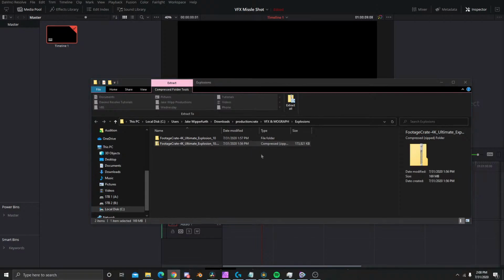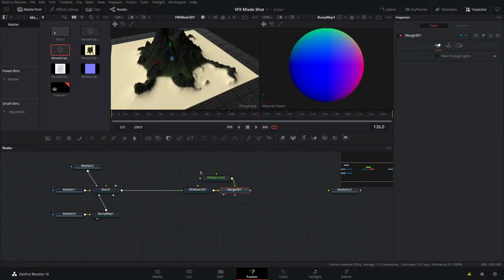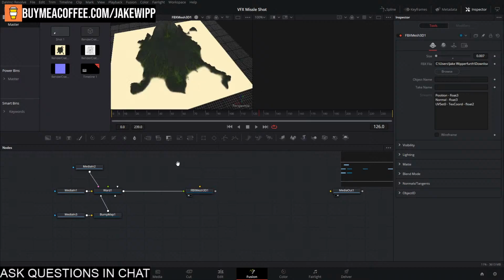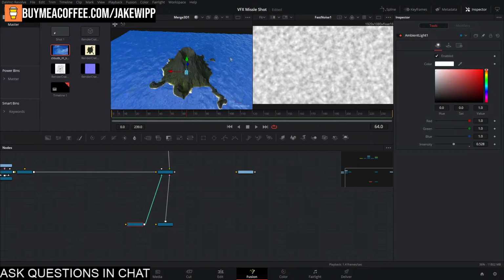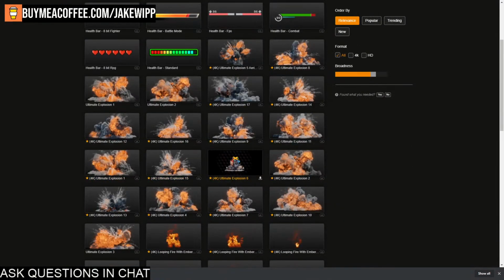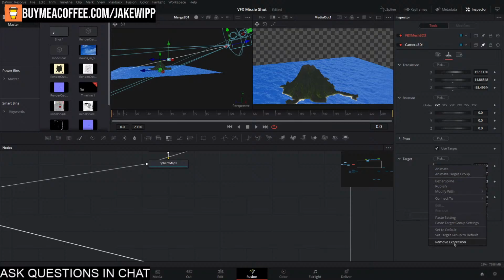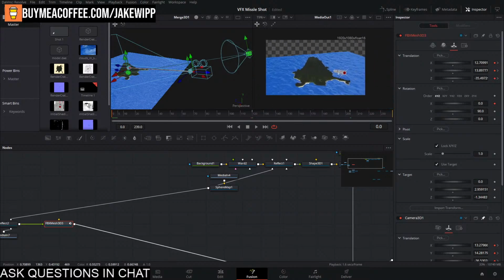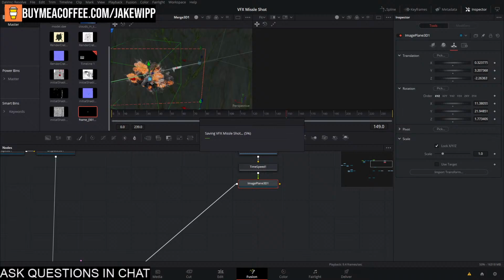Working on Fusion VFX | DAVNCI RESOLVE LIVE Q&A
If you have any questions about Davinci Resolve and/or want to learn from other questions join the stream! Also if you have any suggestions for my project please let me know!

Buy Davinci Resolve 16 Studio:

Please Consider Supporting Me. This will allow me to create more videos and tools for you!

My Gear: